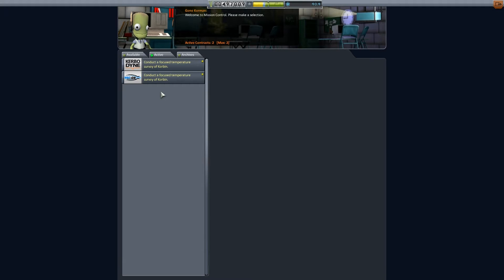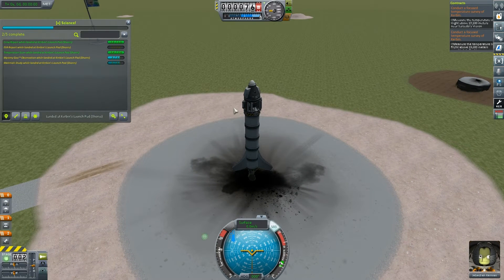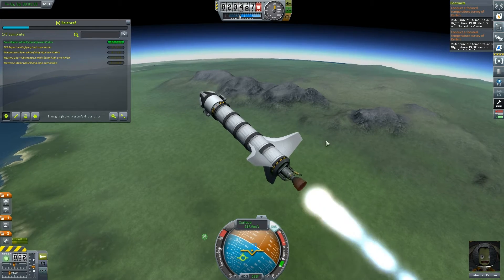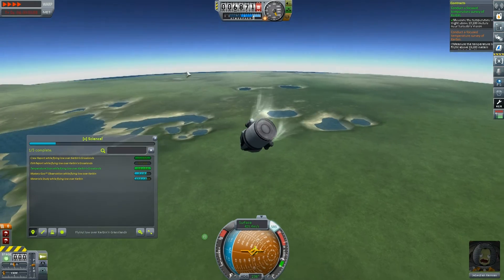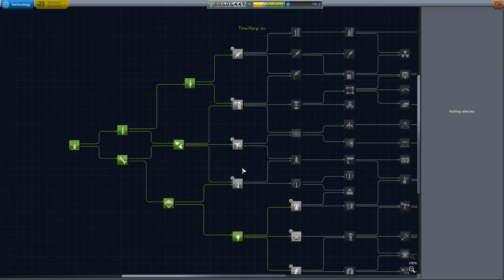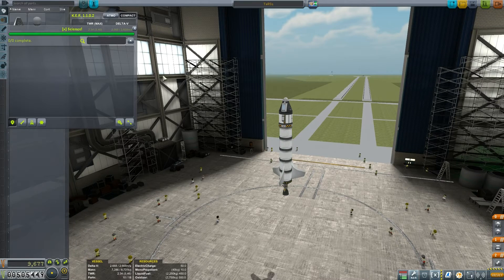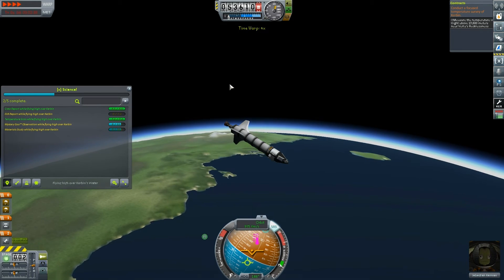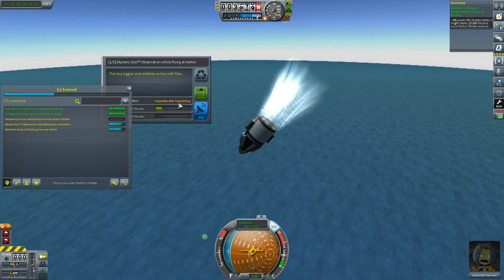TEMPERATURE MEASUREMENTS - Let's Play KSP 1.1 Career Mode - Ep.5 - Kerbal Space Program Gameplay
In this episode we complete some contracts where we are required to measure temperatures on Kerbin.

MODS USED:

X Science
Chatterer

Key Features